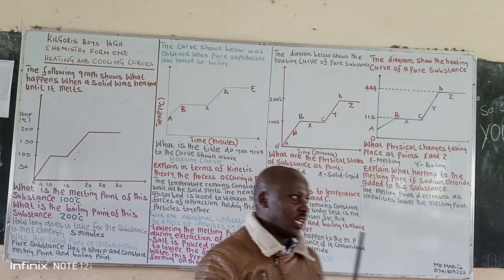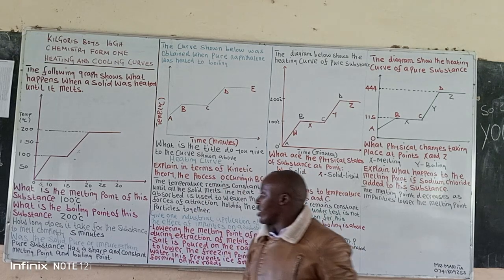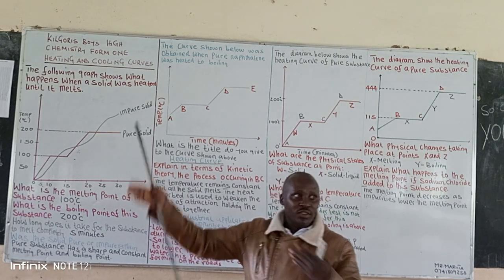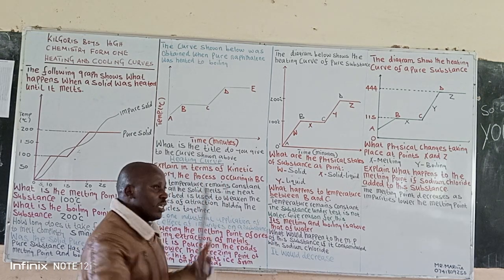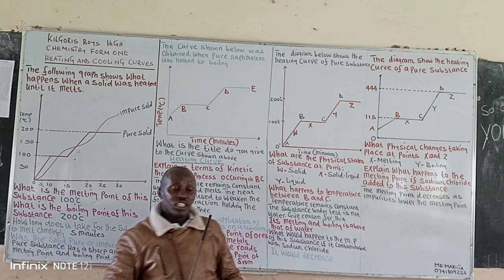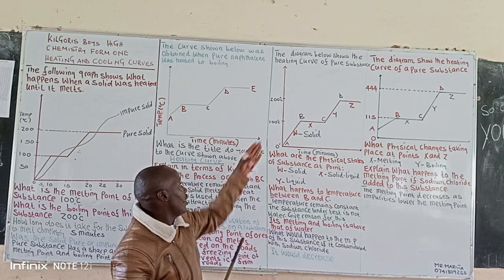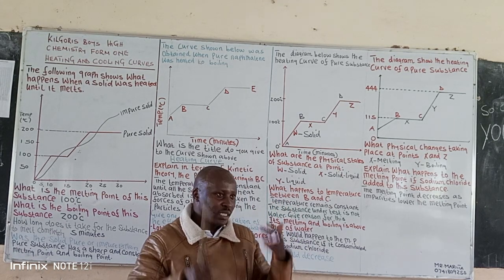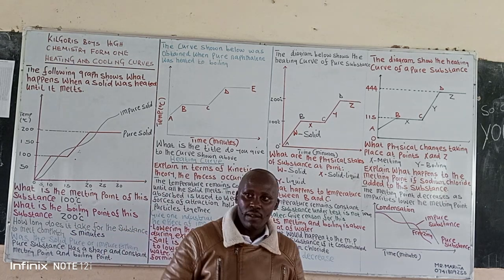kcse 2024 chemistry form one.questions on heating and cooling curves.0741809255